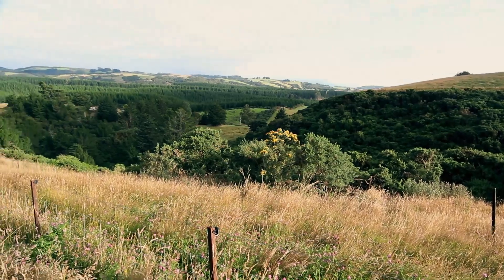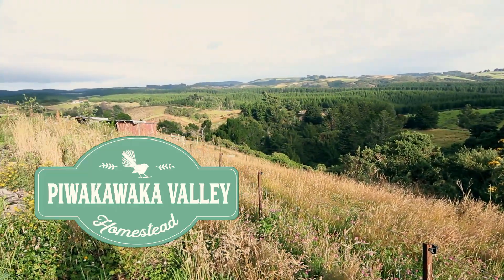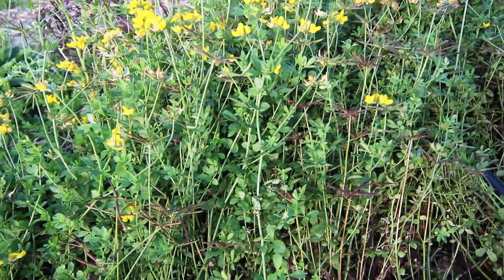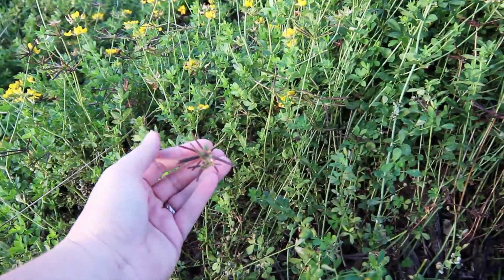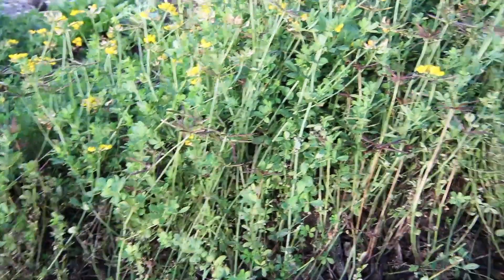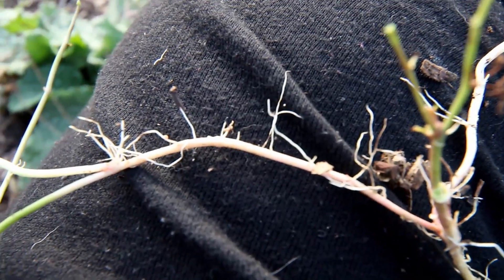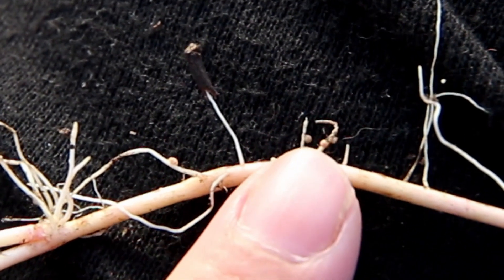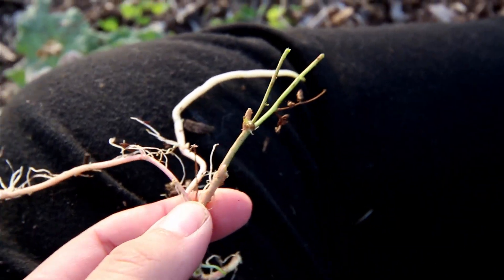Best nitrogen fixing plants for vegetable gardens and food forests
There are a huge number of nitrogen fixing plants, but what are the best nitrogen fixing plants for vegetable gardens and food forests? Find out today!